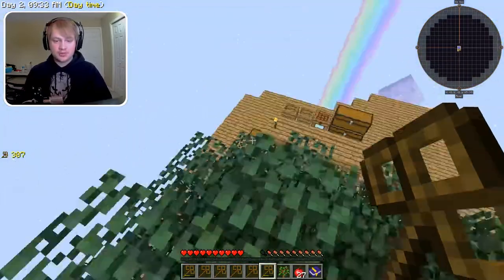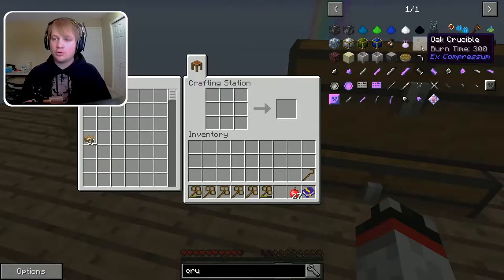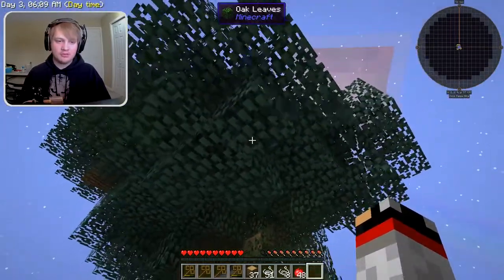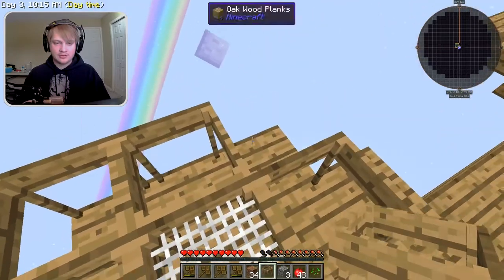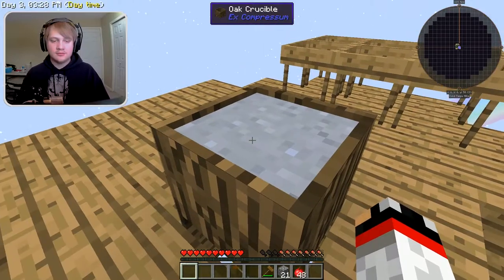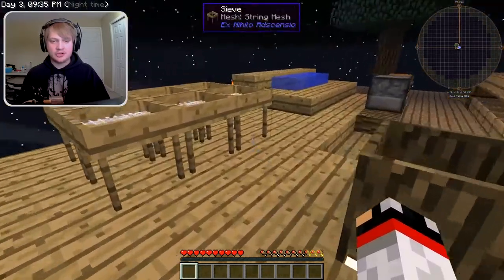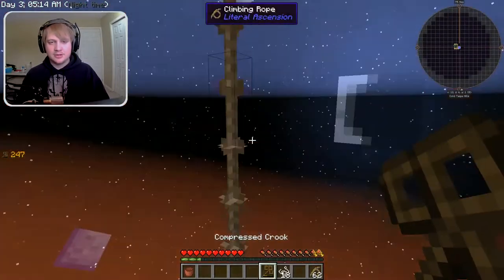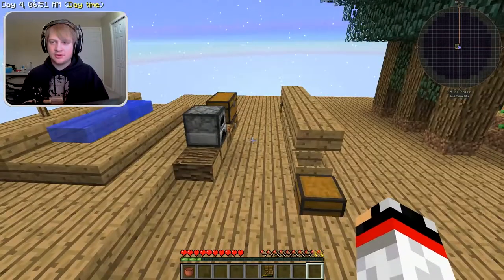Skyfactory 3 tutorial [2] Let's get Water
Showing how to make water and clay these 2 things are crucial for getting started in the Skyfactory 3 universe. with out them life it's self can me very treacherous with out.